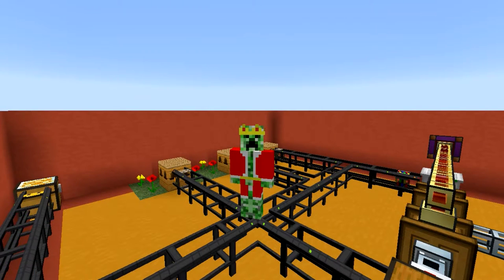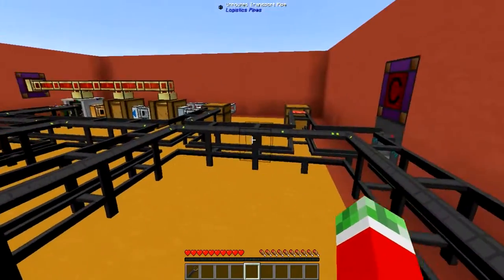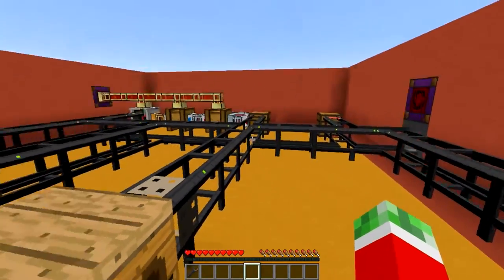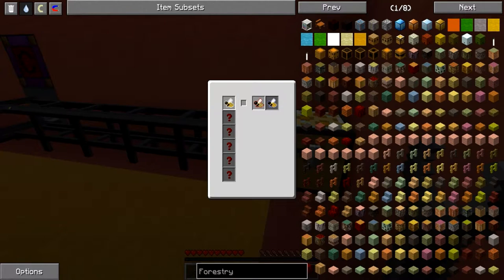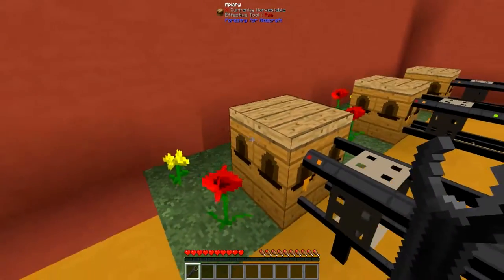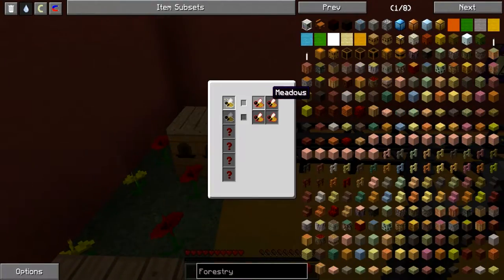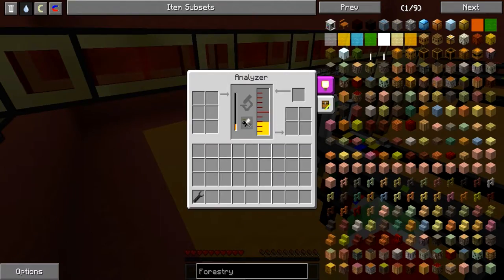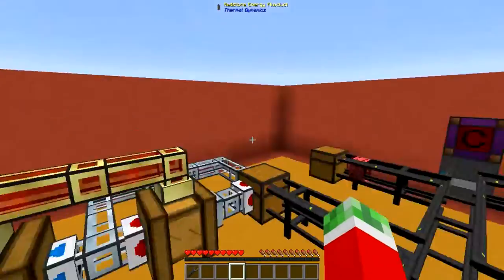Logistics Pipes Tutorial - #10 - Forestry Bees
---Automating Bee Breeding & Analyzing --- "NOT THE BEES!" - Nicolas Cage--